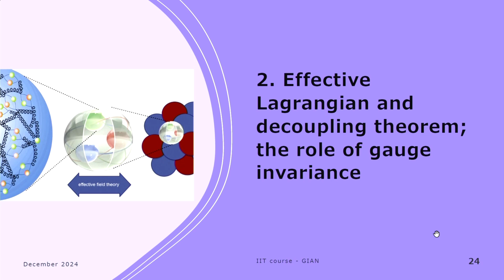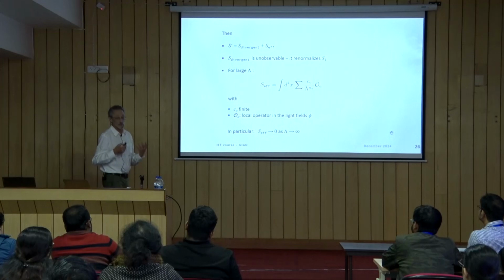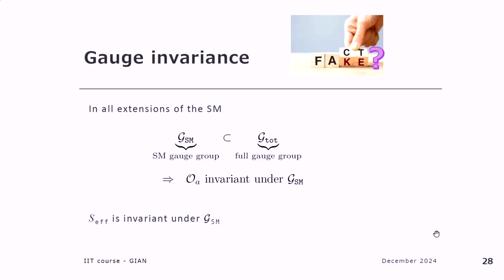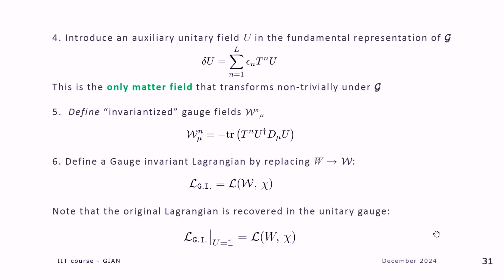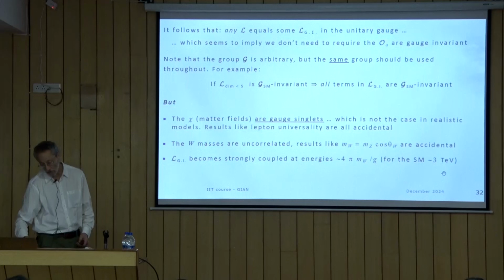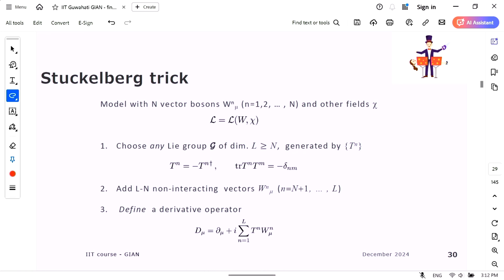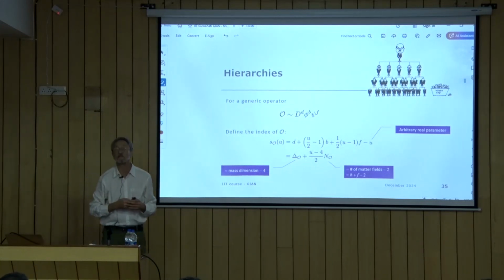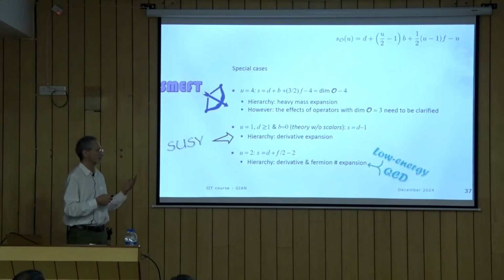L03 Effective Lagrangian and decoupling theorem; the role of gauge invariance.